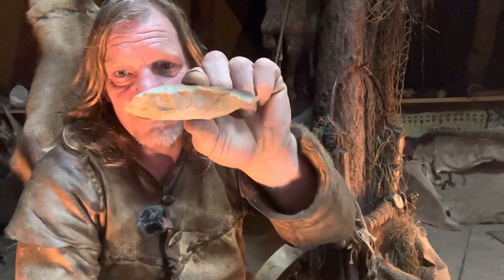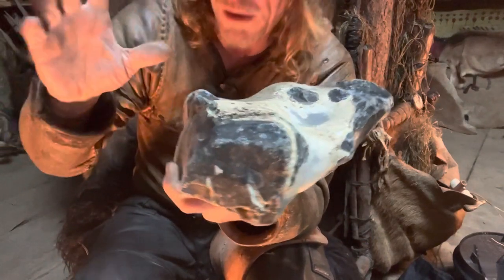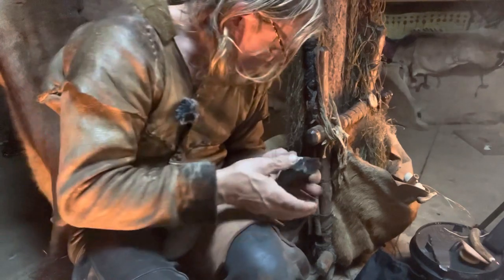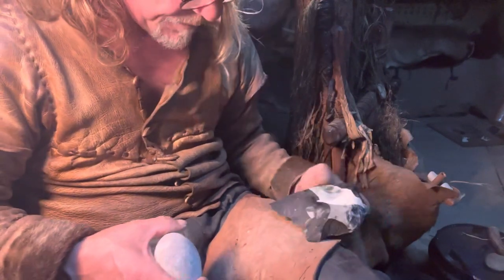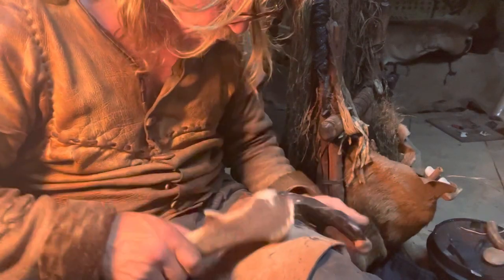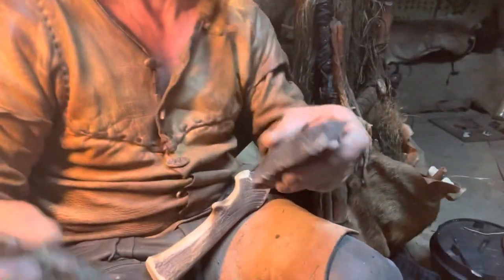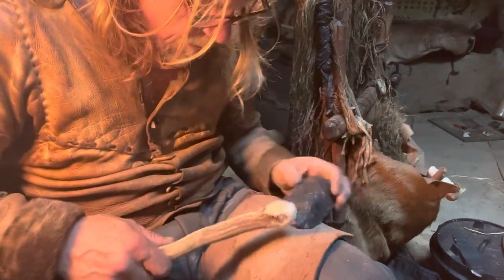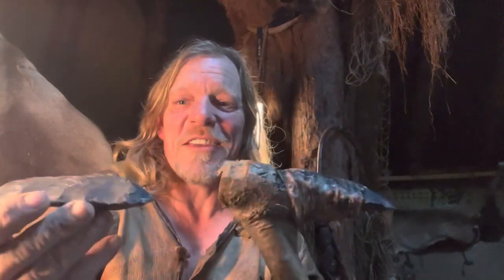Mesolithic tool makers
Let me show you the tool that was most relevant during the Mesolithic period for tool making